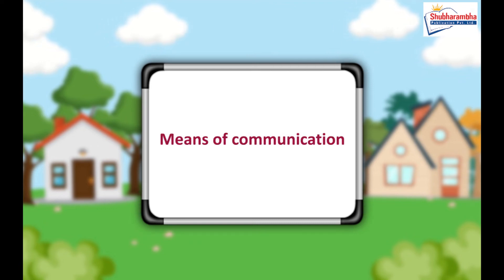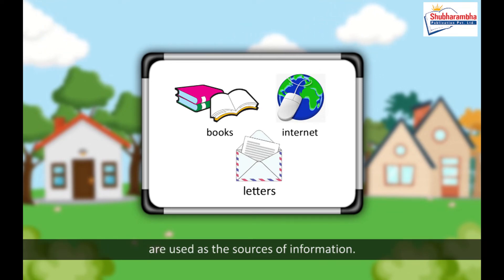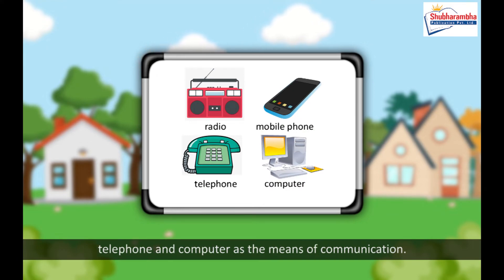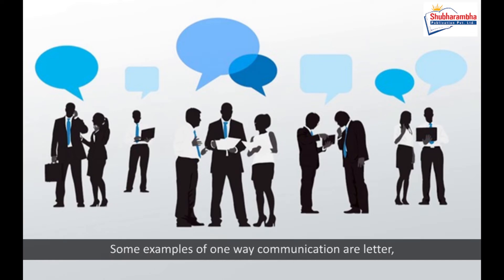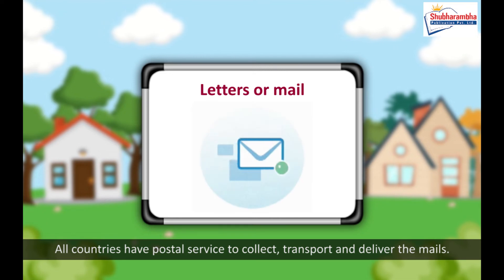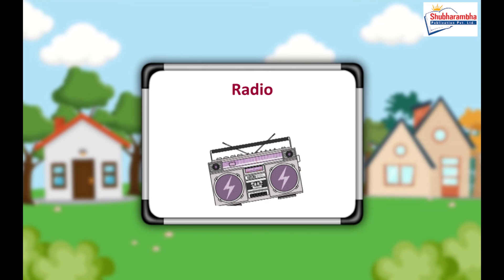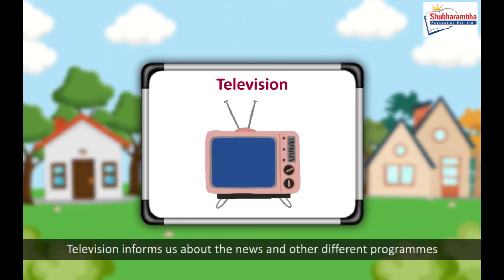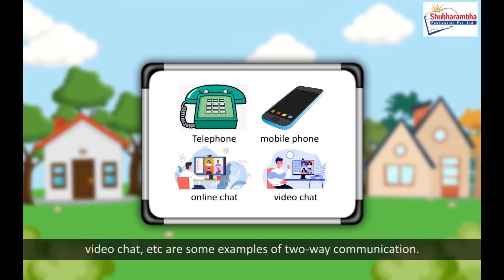Blooming Science and Technology- Book 4: Lesson 3: Information Communication and Technology